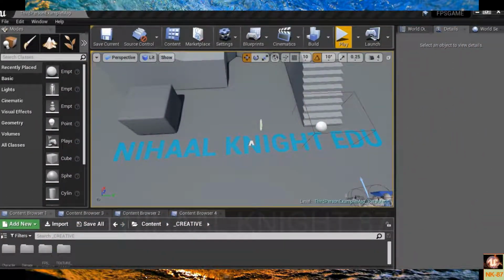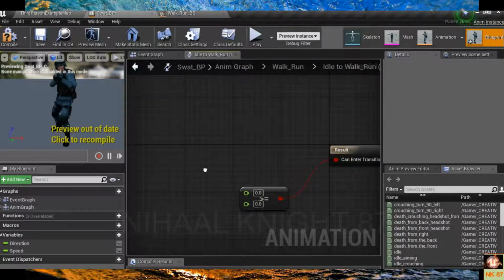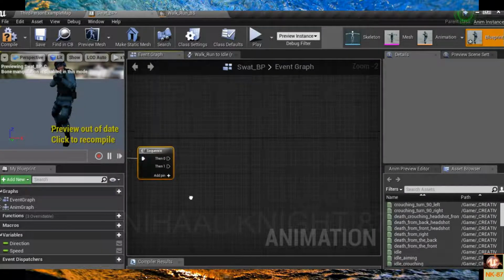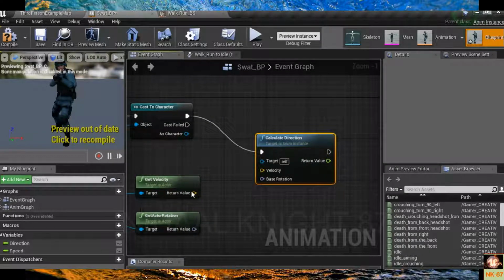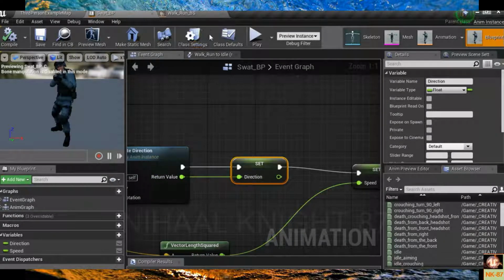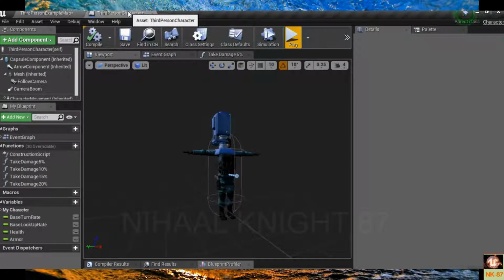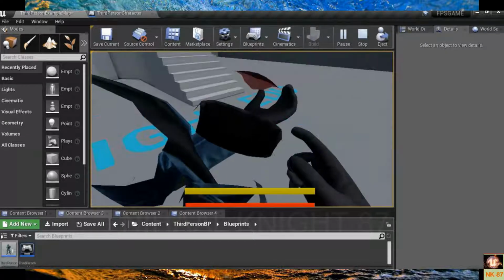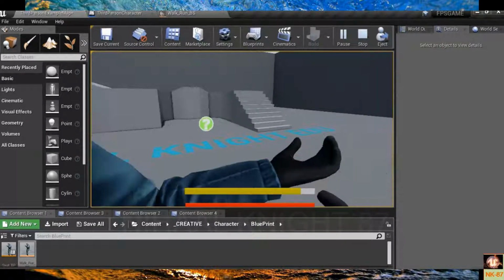FINISHING THE ANIMATION BLUEPRINT USING Unreal Engine 4 Series 07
HEY GUYS THIS IS THE FPS SERIES IF YO HAVE SOME QUIRES YOU CAN COMMENT IT BELLOW!!

Series 07 : Finishing the Animation Blueprint.

I HOPE THIS WILL BE NICE AND PLEASANT FOR YOU.